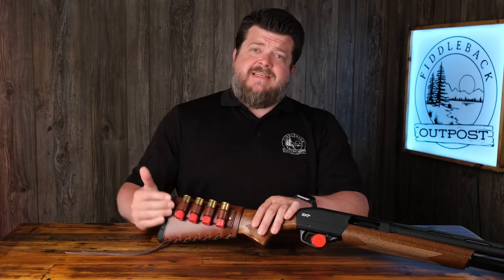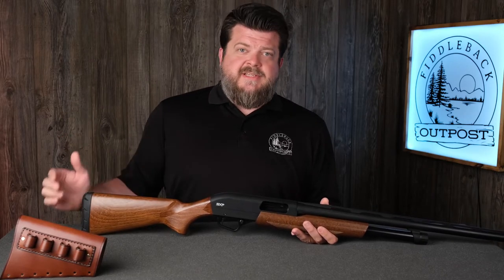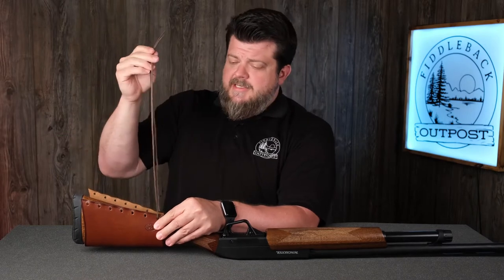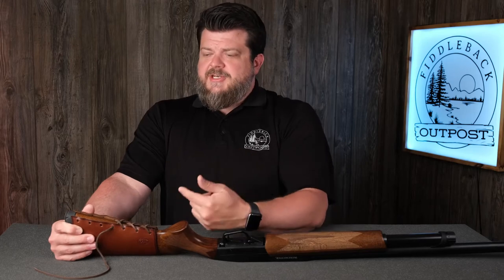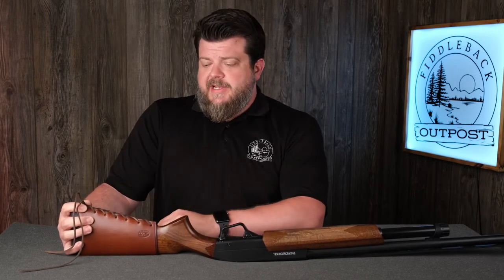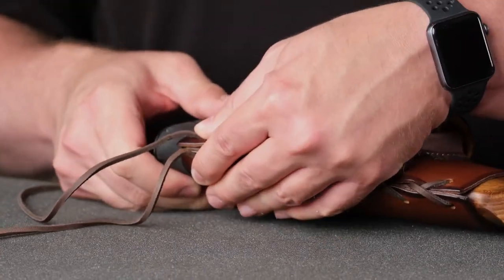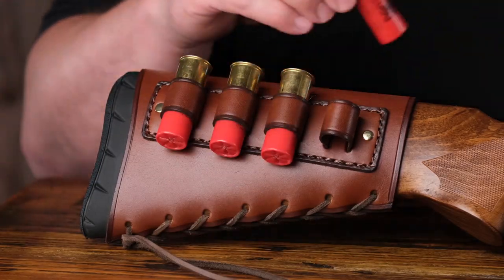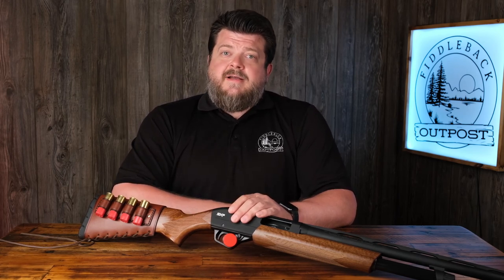Installing the Shotgun Butt Stock Cover by RLO Custom Leather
Robert shows how to install an RLO Custom Leather Shotgun Butt Stock Cover on your shotgun. Made in USA by American craftsmen at the RLO Custom Leather shop in Bronson, FL!

RLO Custom Leather Shotgun Butt Stock Covers are available at:
FiddlebackOutpost.com/shotgunbuttstockcover

To see all RLO Custom Leather products for rifles and shotguns, go to:
FiddlebackOutpost.com/rlo

In the video, the shotgun used is a Winchester SXP in 12 gauge. However, since RLO makes a large variety of patterns for shotguns and rifles, the installation process is the same whether you have a Winchester, Remington, Stoeger, CZ, Benelli, Mossberg, or other shotgun model. This is assuming your shotgun has a straight comb stock and is in 12, 16, or 20 gauge. Since many .410 shotguns use a rifle stock, most of those are covered with the Rifle Butt Stock Covers offered by RLO Custom Leather at Fiddleback Outpost.

Butt Stock Cover are often called by different names like Stock Covers, Butt Cuffs, Gunstock Wraps, Buttstock Saddles, etc. "Butt" make no mistake, RLO Custom Leather out of Florida (USA!) makes the best on the market.

Link to this video:
youtu.be/AvCJPZUf48c

YouTube.com/fiddlebackoutpost?sub_confirmation=1